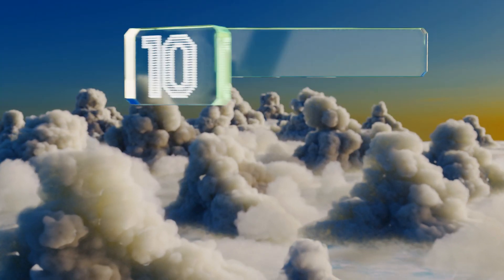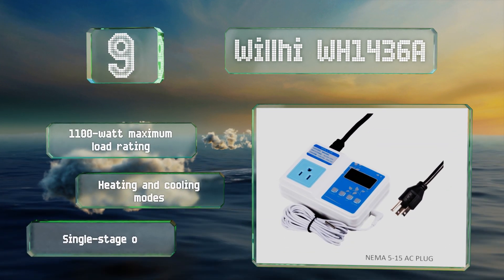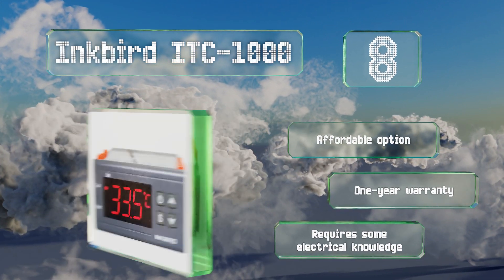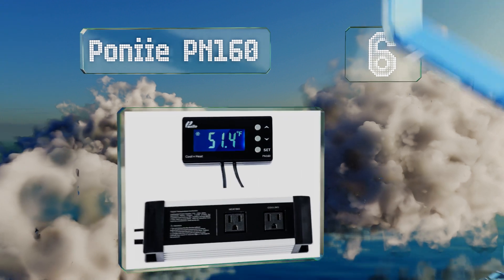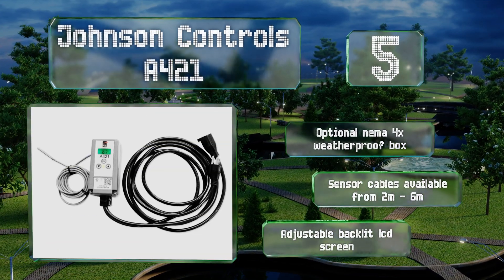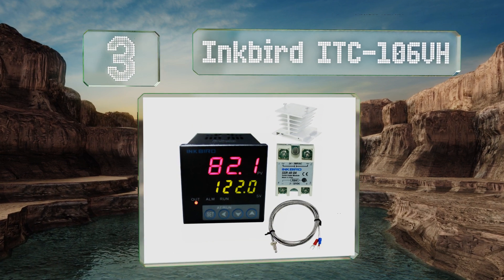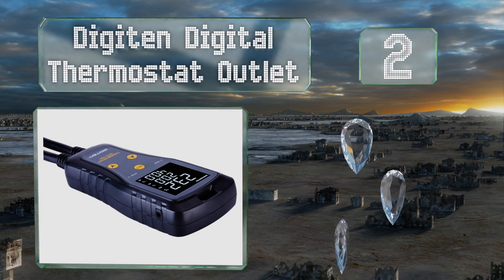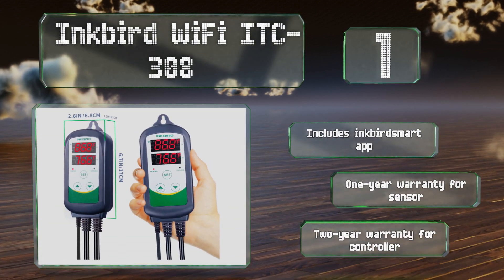10 Best Temperature Controllers 2019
Our complete review, including our selection for the year's best temperature controller, is exclusively available on Ezvid Wiki.

Temperature controllers included in this wiki include the inkbird wifi itc-308, willhi wh1436a, inkbird itc-106vh, inkbird itc-1000, umlife w1209, bayite btc201, inkbird itc-308, digiten digital thermostat outlet, poniie pn160, and johnson controls a421.